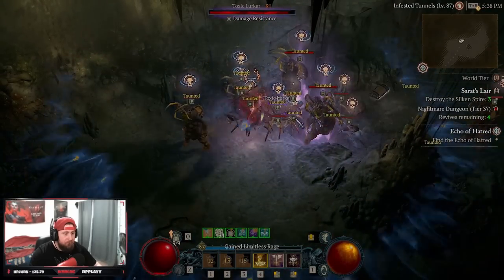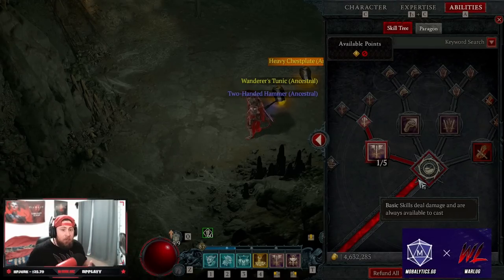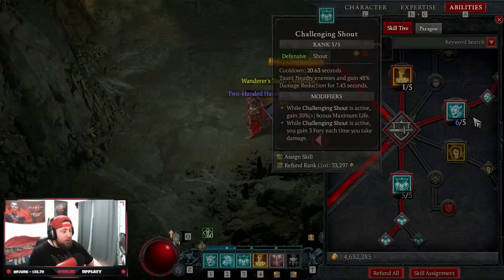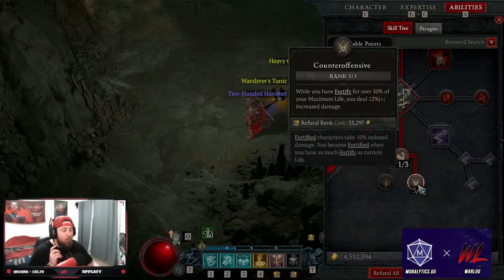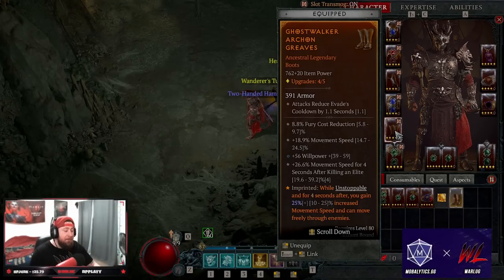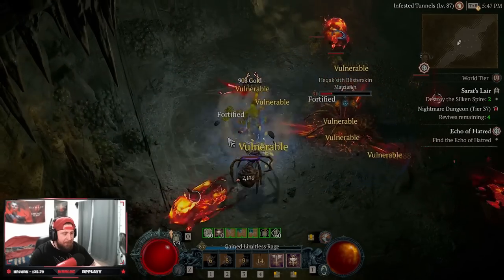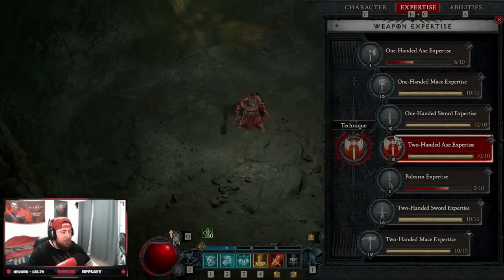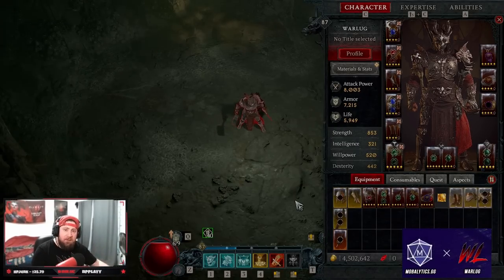Diablo 4 HOTA IS STILL OP Barbarian Early Endgame Build Guide!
🎮 PSN: Warlug
🌐 Battlenet: Warlug-1927

⏱️Time Stamps⏱️